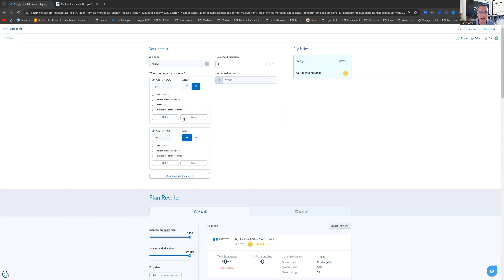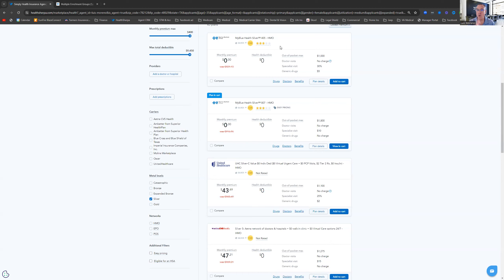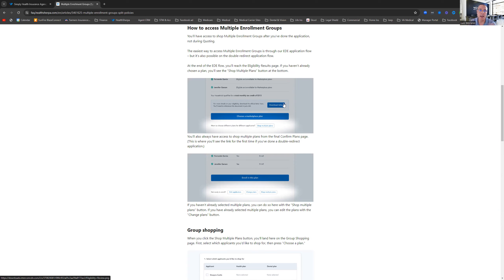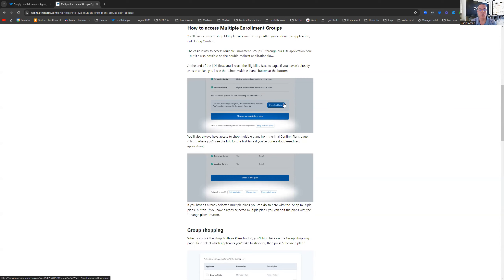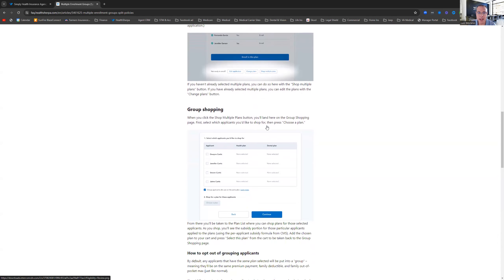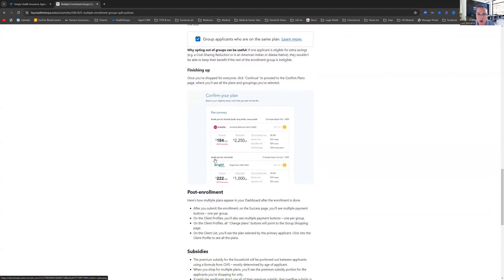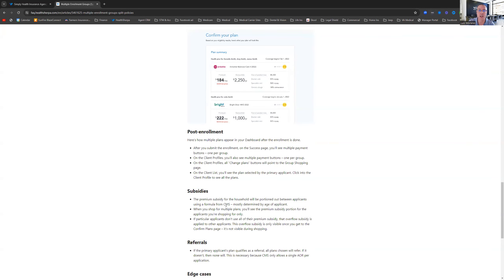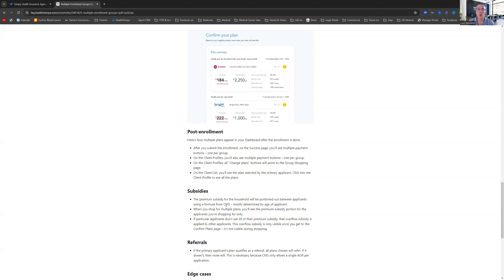Separate Household Filing & its Impact on Obamacare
🫤🫤ACA "Obamacare" can be confusing.  Trying to figure out whether to use Healthcare.gov or a state based exchange website is not easy to do!!

😮For example, in most areas around the country, depending on the county you live in, you could have anywhere between 50 to more than a 100 health plan options. Then on top of that, several different metal levels like Catastrophic, Bronze, Expanded Bronze, Silver, or Gold plans. In my county where I live, I have 104 plans to choose from!!

😮😮Then to make this more confusing, you have to determining the correct household size and also determine the correct income for that policy year Then to make it even more confusing, you will plans that are HMOs, EPOs, and PPOs.  And if you manage to get that done, then you have to determine the correct election to get enrolled!!

😮😮😮Most people don’t even know that they need to check the carrier provider search tool to make sure that their doctors and specialists are in the network. They also need to check the Rx search tool to make sure that the Rx they are taking are in the formulary, otherwise they will not be covered.

😃Did you know that we here at Simply Health Insurance Agency simplify the ACA process. Our experienced agents will guide you through the entire process, ensuring that we select the right plan that is tailored to your needs. We insured over 10,000 clients since 1999.

Our channel serves as an educational platform, unraveling the complexities of ACA "Obamacare." With over two decades of expertise, we'll make ACA seem easy for you. You'll understand the fundamentals, know your network and prescription coverage, grasp enrollment timelines, and discern which plans suit you best.

Since the inception of ACA in Jan 2014, with so many initial challenge and now fast forwarding to today – with stable carriers, expansive networks, and over 20 million Americans covered. ACA is here to stay, offering flexible enrollment options and essential health benefits with no discrimination based on pre-existing conditions.

96% of HealthCare.gov enrollees will be able to choose among three or more plans. Most of these standardized plan options offer many services pre-deductible, including primary care, generic drugs, preferred brand drugs, urgent care, specialist visits, mental health and substance use outpatient office visits, as well as speech, occupational, and physical therapies. Pre-existing conditions will be covered. Insurers cannot refuse coverage based on gender or a pre-existing condition. There are no lifetime or annual limits on coverage for essential health benefits.

Did you know that Many uninsured people do not even shop for health coverage, often because of perceptions of high costs. In reality, though, millions of uninsured people are eligible for free plans. We previously estimated that almost half of uninsured people could get health coverage for free with ACA subsidies. In many cases, $0 premium plans also come with cost sharing reductions, which significantly lower deductibles, copays, co-insurance and out of pocket costs maximums

Here is the most important thing that you need to know. If you choose to let us help you, the rates for plans are the same regardless of whether you let us help you or not. It's to your advantage to let us help and no additional cost to you. Here is what you need to do if you want some one on one help from us.

Remember, it doesn’t cost you more to let us help you. We want to help you and answer your questions, and if it makes sense, we can help you choose and get enrolled in the best plan for your needs.